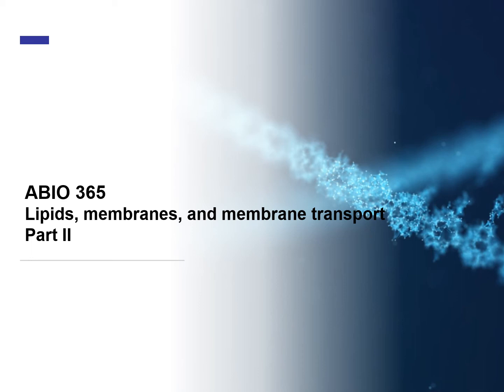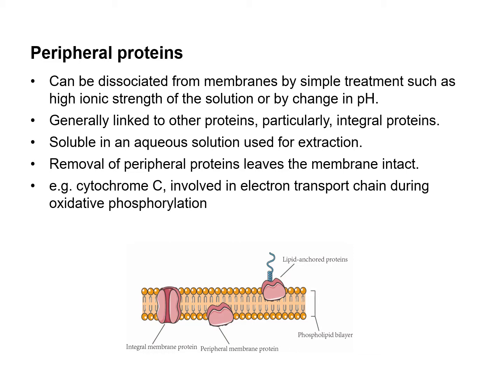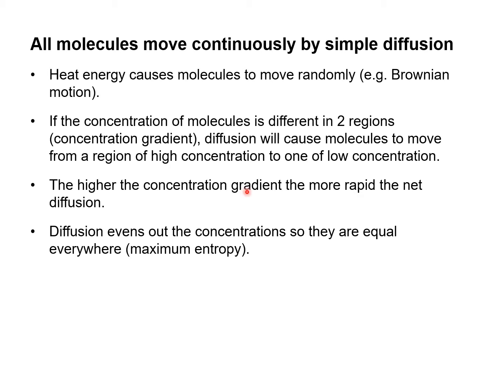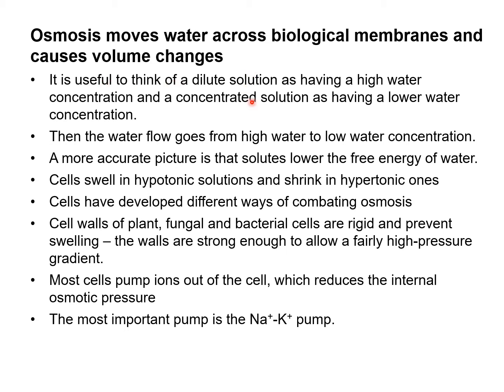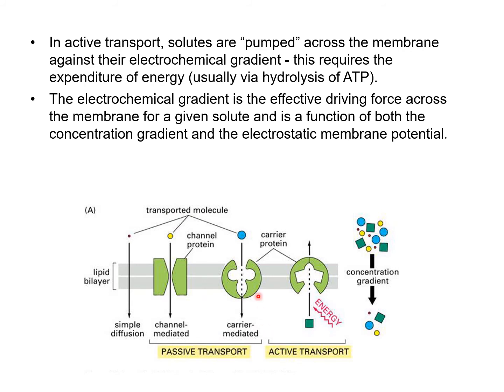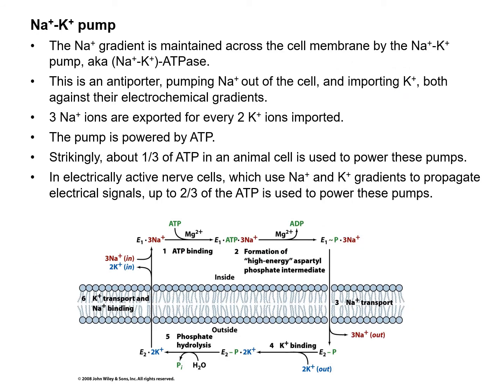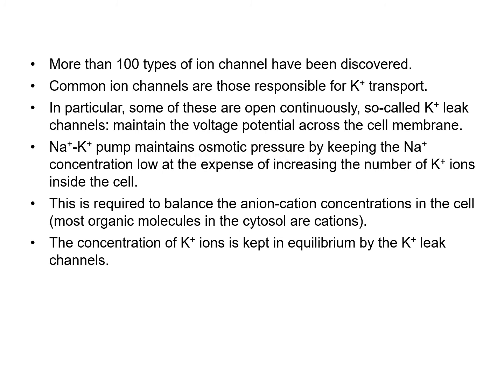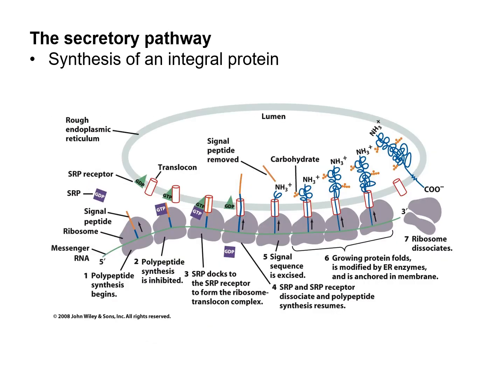14 Lipids II